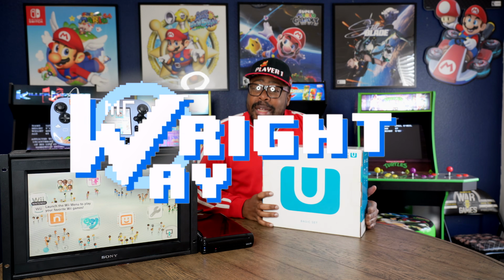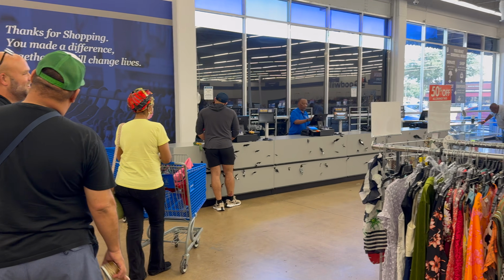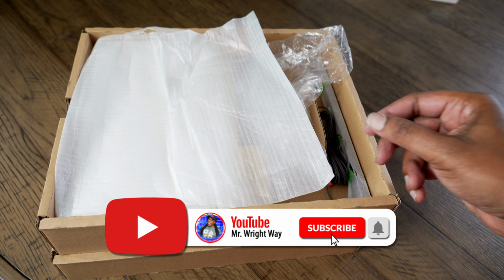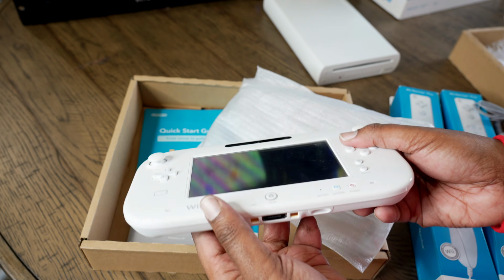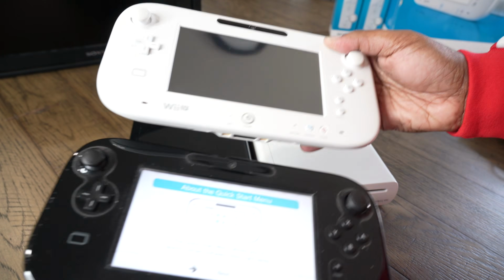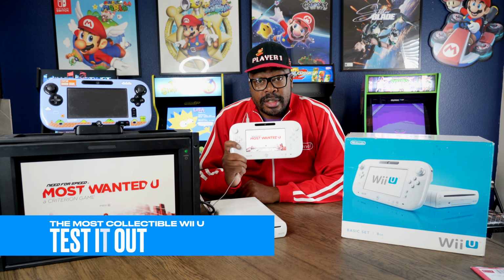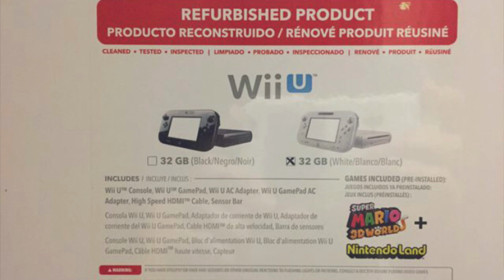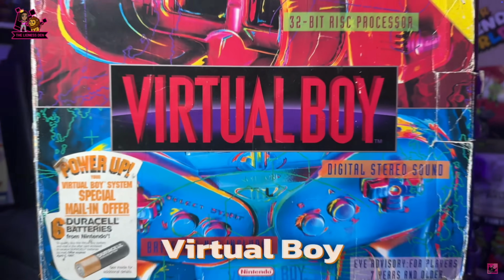Is this the Rarest Nintendo Wii U?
Why is this Wii u The Most Collectible Nintendo Console EVER?